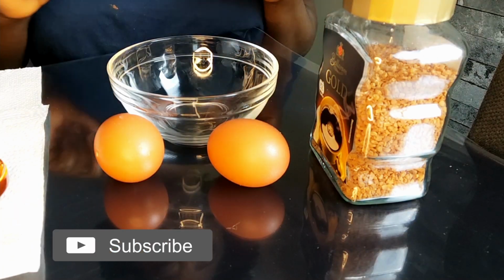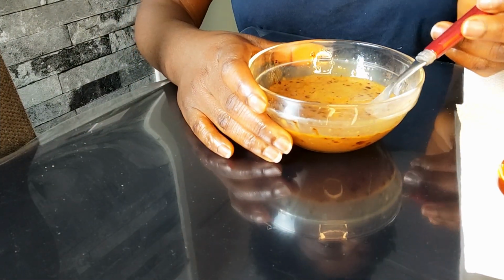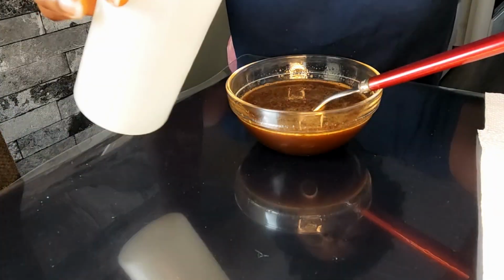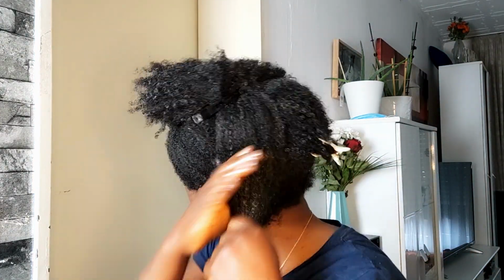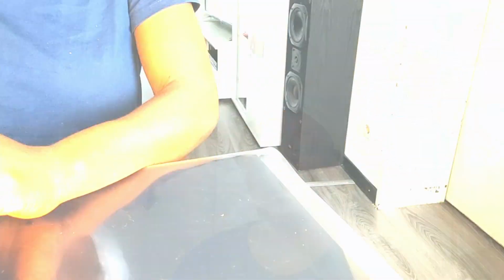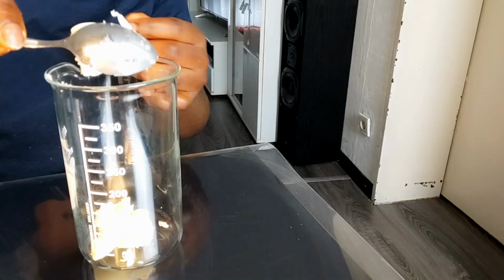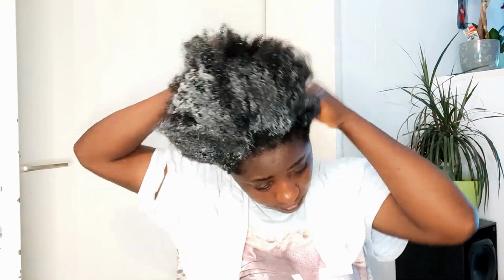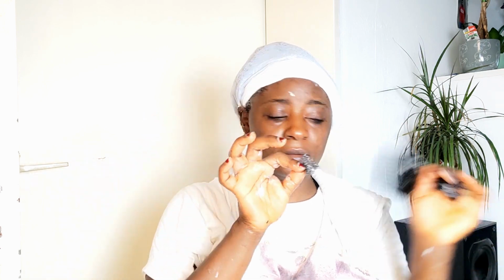How To Make Coffee Egg Honey Hair Treatment Oil! Super Fast Hair Growth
In this video I show you How To Make Coffee Egg Honey Hair Treatment. Bless you. 💯